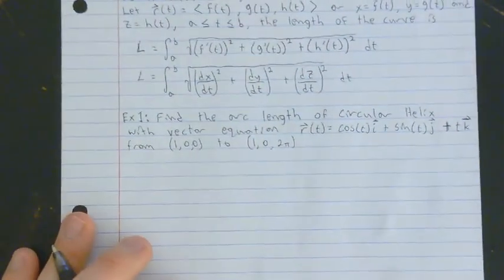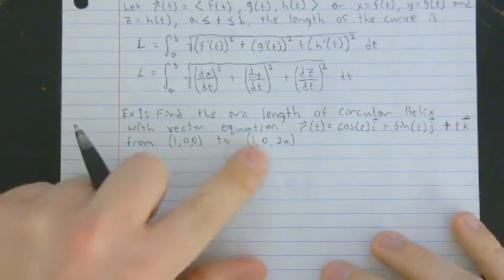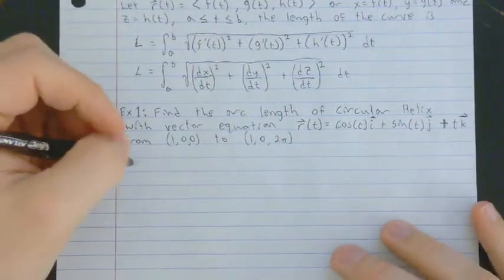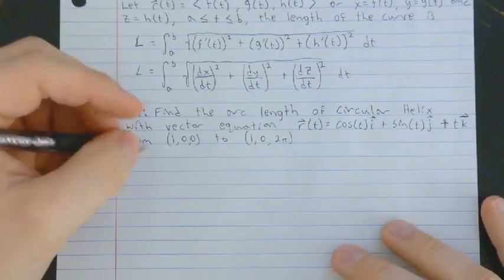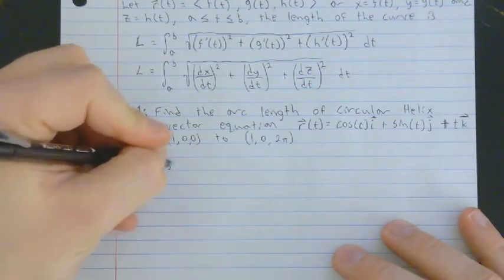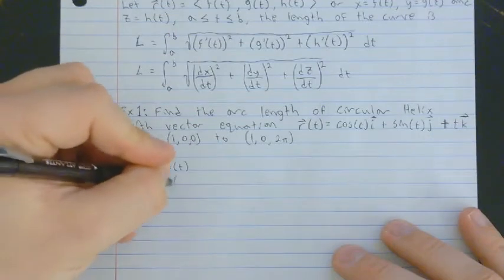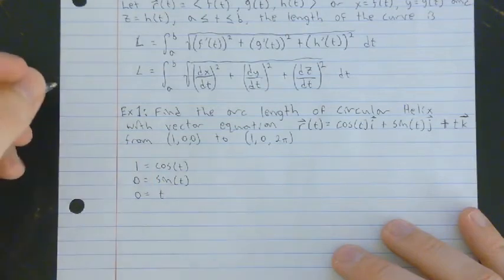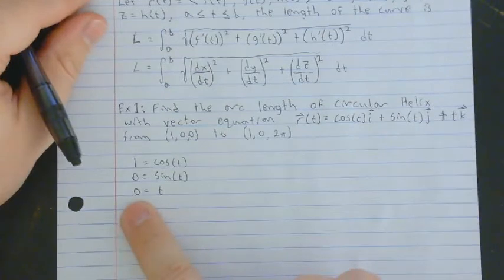Arc Length of Space Curves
Notes on finding arc length in 3D